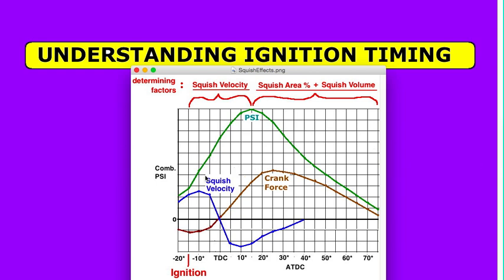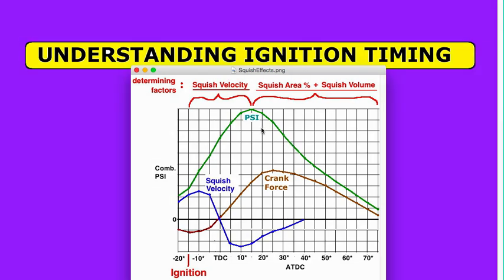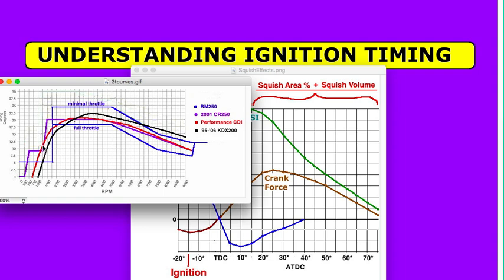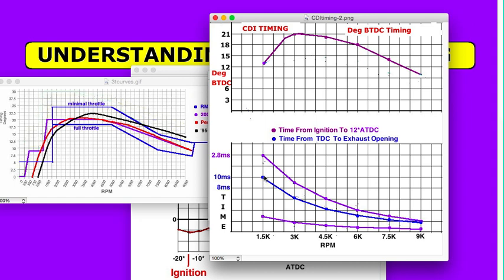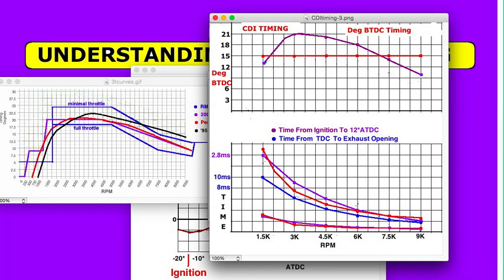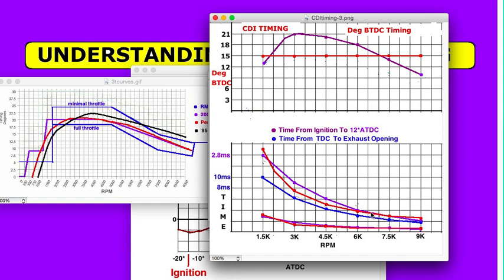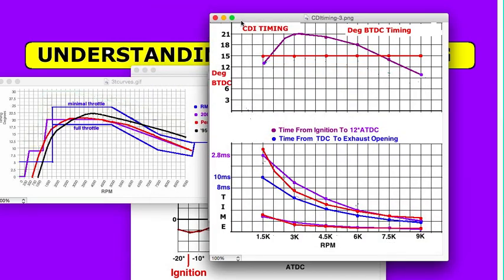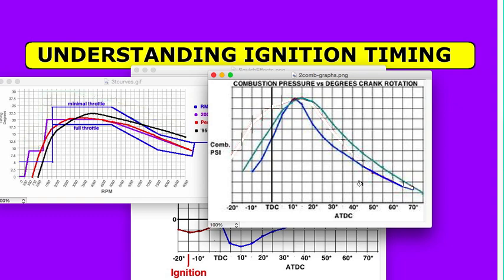CDI Ignition Timing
How an ignition timing curve relates to the timing curve of the time between ignition and 12*ATDC. Here's my listing of 2 stroke videos